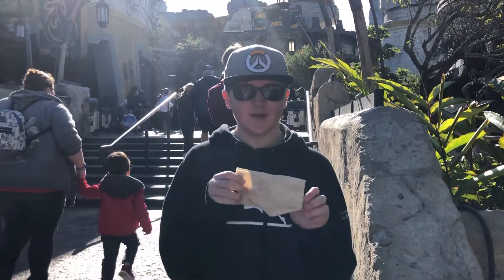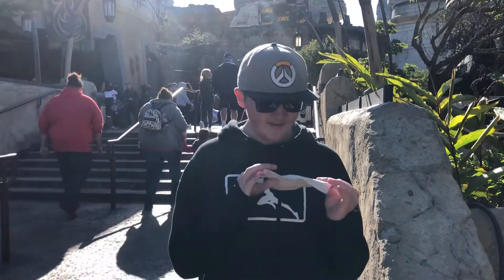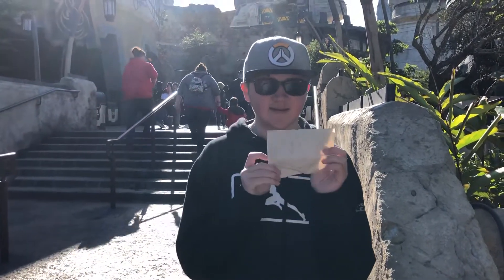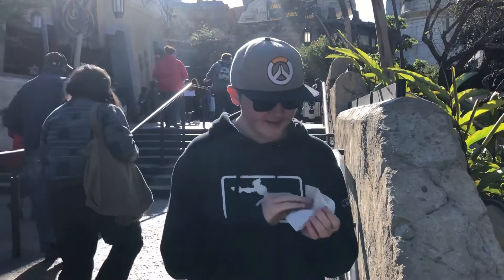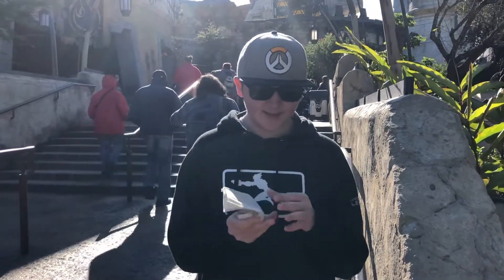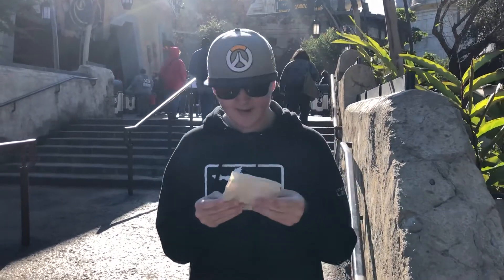Disney World Star Wars Napkin Review